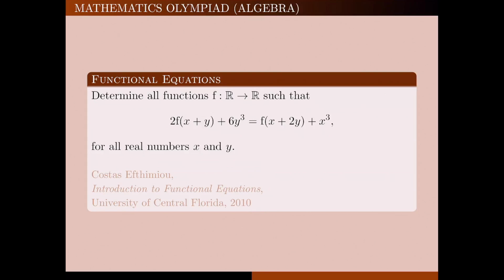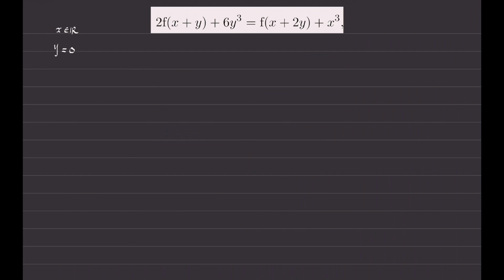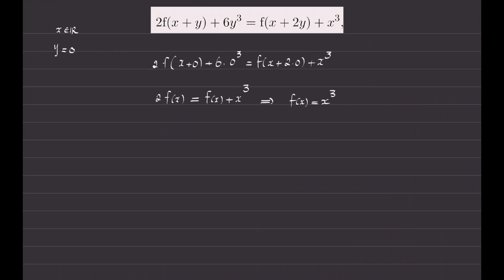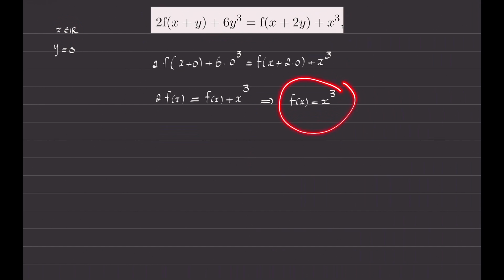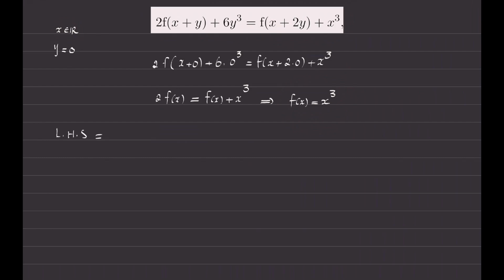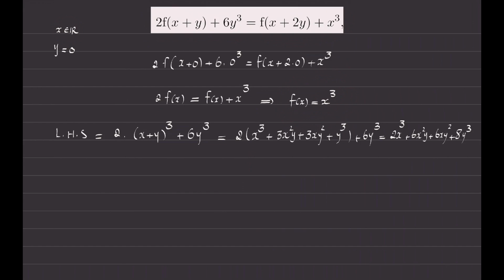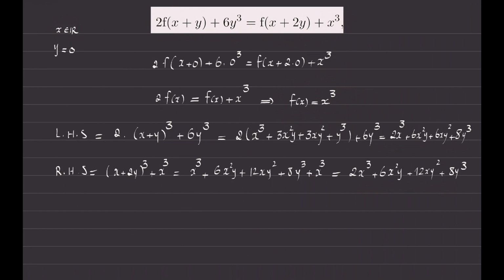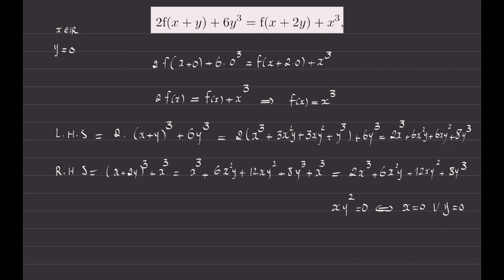Mathematical Olympiad, Algebra, Functional Equation, Problem 1